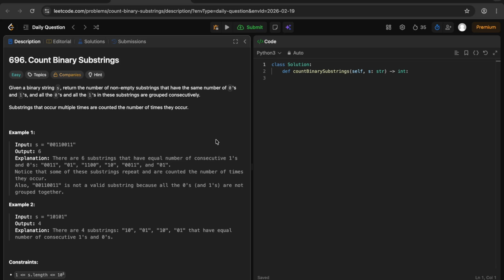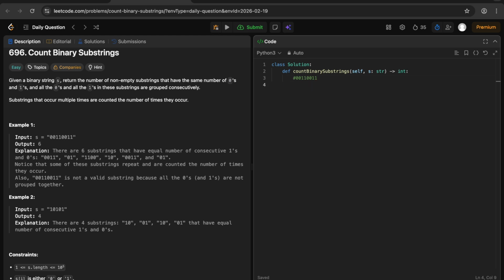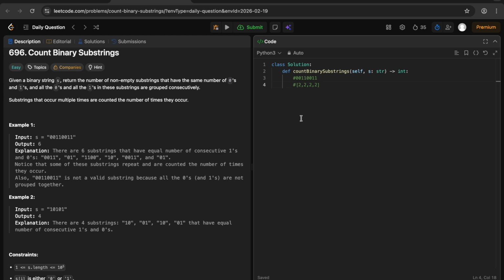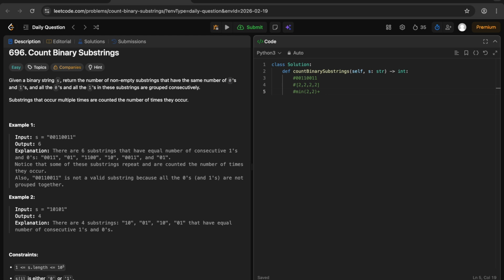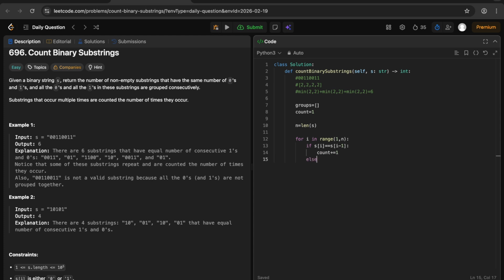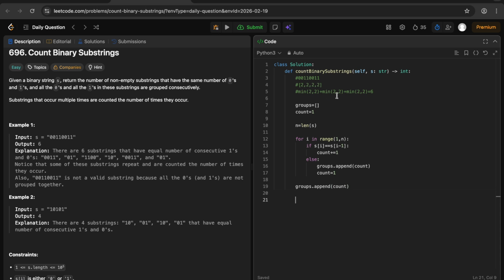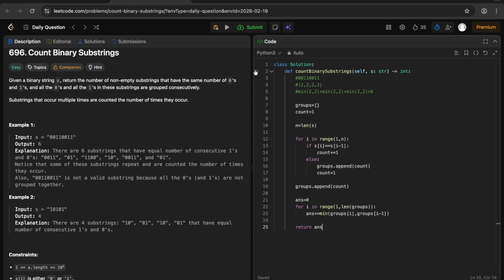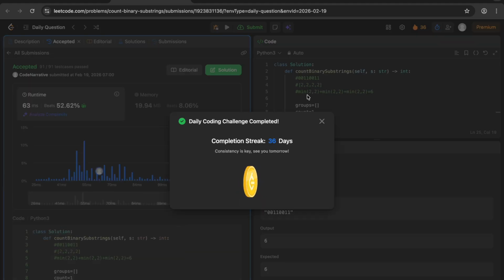696. Count Binary Substrings | Leetcode Daily Question